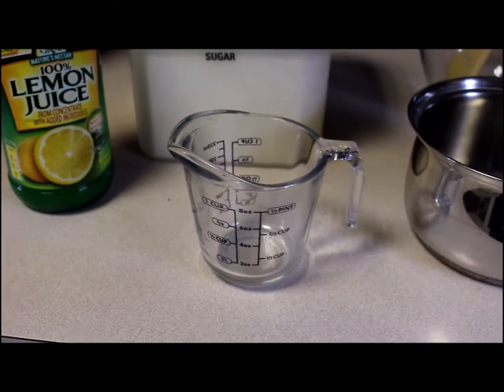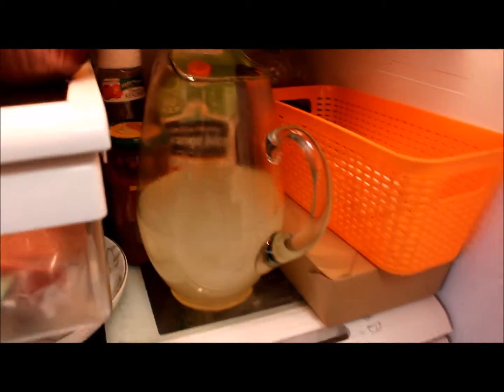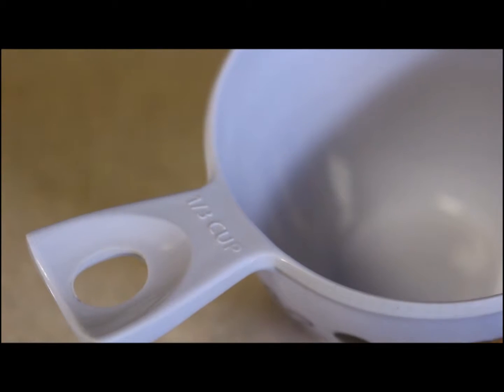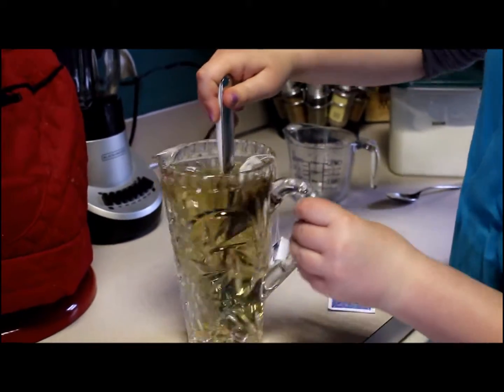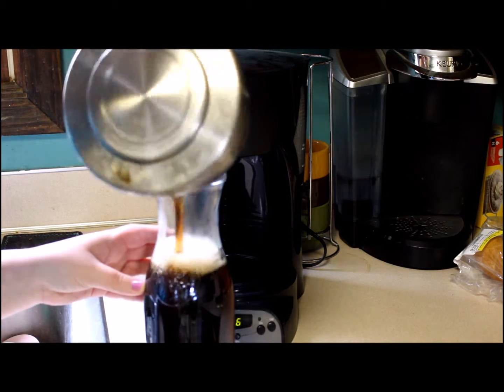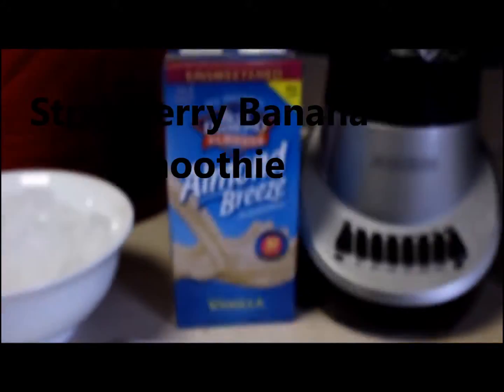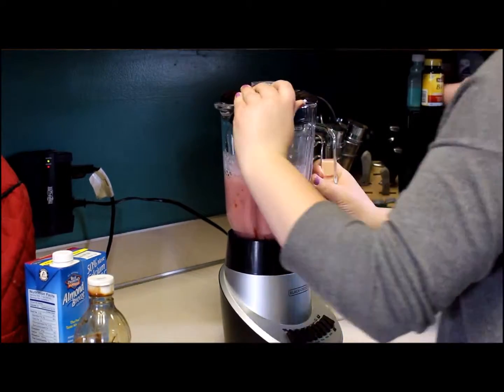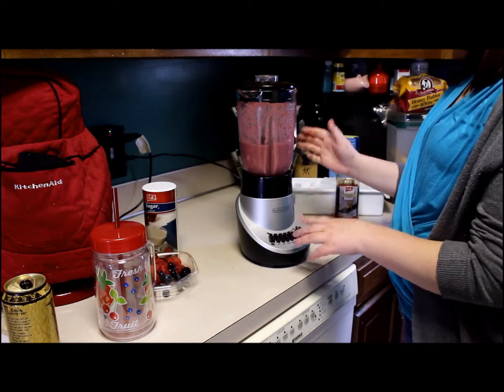5 Delicious Summer Drinks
I made five different cold summer drinks! This is the recipes and tutorials of how to make each of them. I made lemonade because it is National Lemonade Day, Sweet Iced tea, and two different smoothies!

Skip to:
Lemonade- 0:58
Sweet tea- 4:30
Iced Coffee- 6:34
Strawberry Banana Smoothie- 9:43
All Berry Smoothie- 12:00

If you make any of these drink let me know!